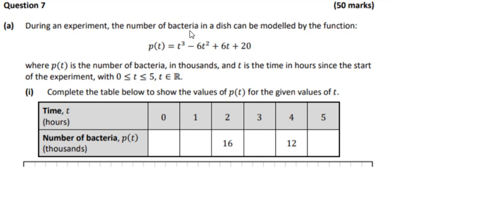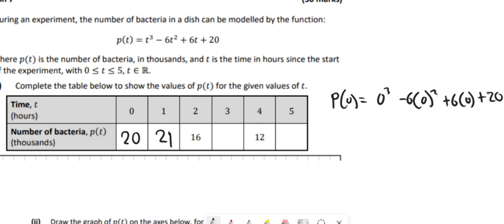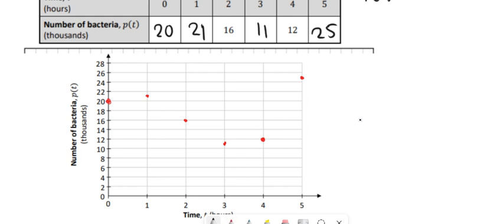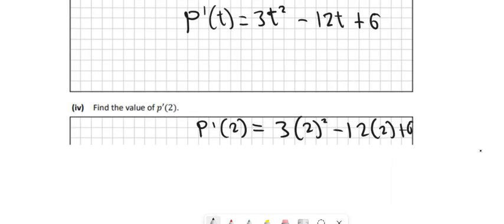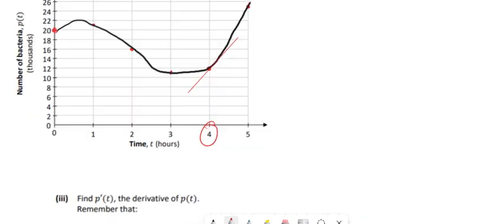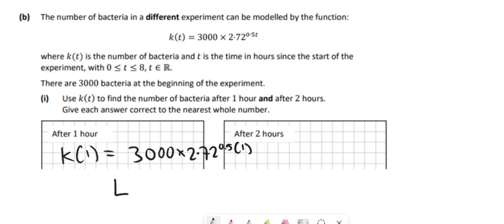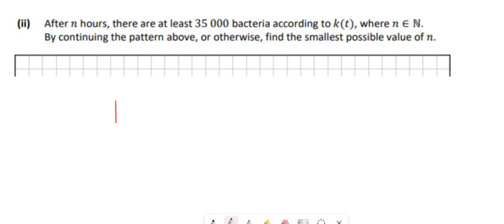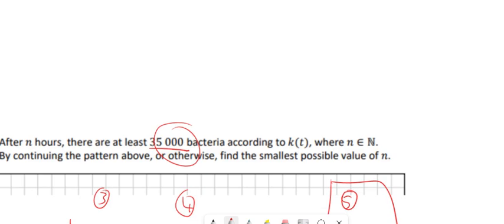Leaving Cert 2024 Ordinary Maths Paper 1 Q7